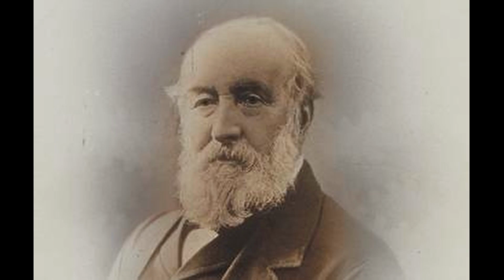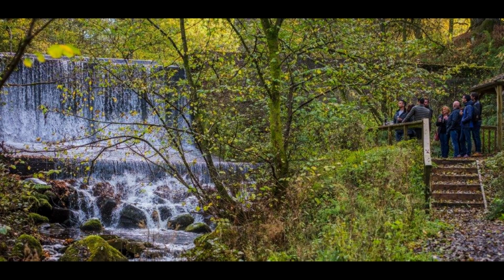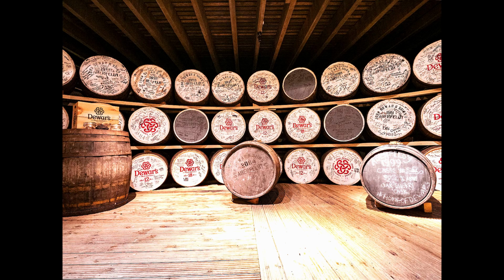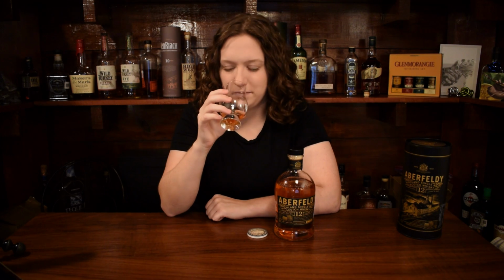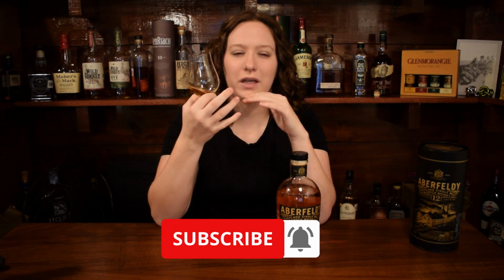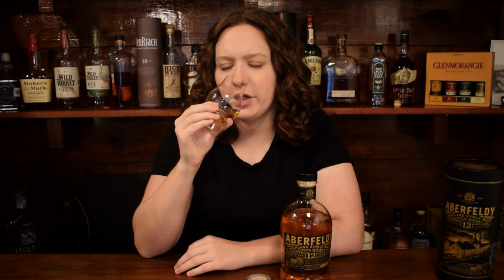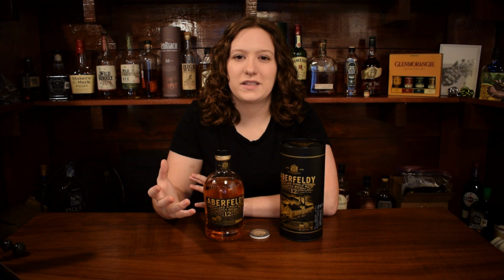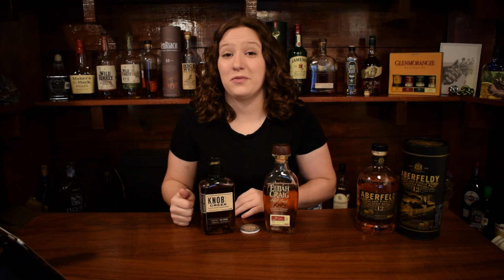Aberfeldy 12yr Whisky Review - A Delicious Highland Single Malt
Today we are reviewing Aberfeldy 12
History -  0:42
Details of the Whiskey- 1:47
Nosing/Tasting-  2:58
Recommendation- 4:59
Next Week’s Review-  5:39
Bloopers- 6:16

Whiskey Central T-Shirts!

Everything I use to Taste Whiskey -
Glencairn Glasses -

Glencairn Cleaner -

Steno Note Pads - These are great for Blind Flights! -

Malt Whisky Yearbook -

Tasting Whiskey: An insider’s Guide -

Water droppers -

Flight boards -